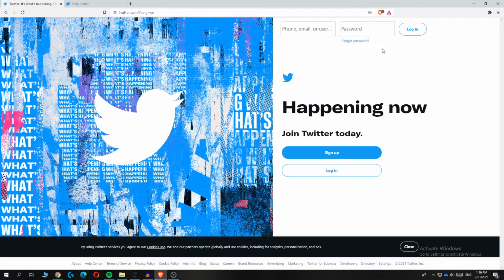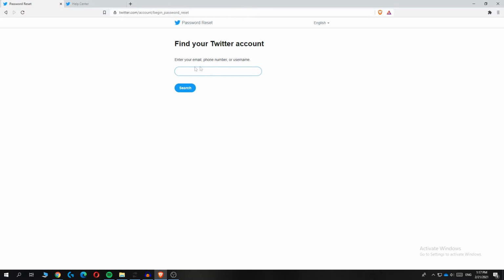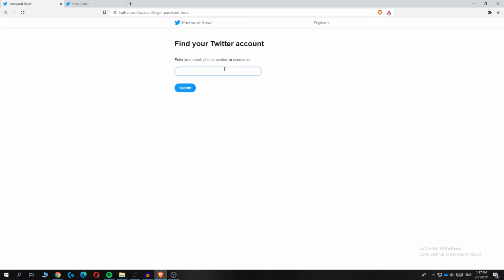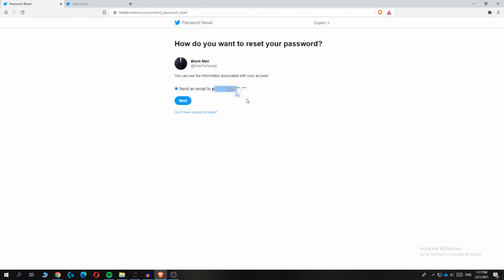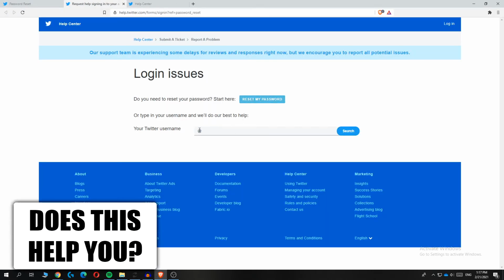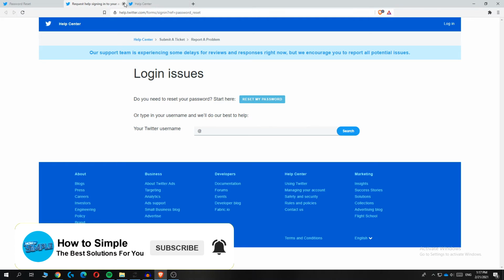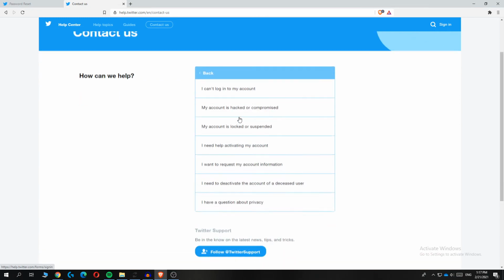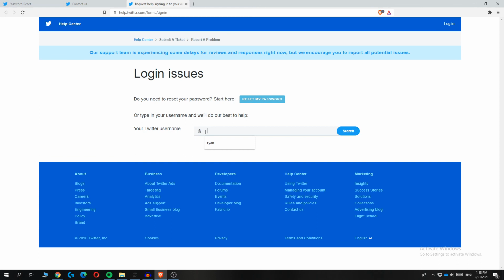How to Recover Twitter Without Email or Phone Number 2025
In this video I'll show you how to recover permanently suspended twitter account. The method is very simple and clearly described in the video. Follow all of the steps in the video, and recover twitter account without email and phone number

That's how you can recover suspended twitter account 2025